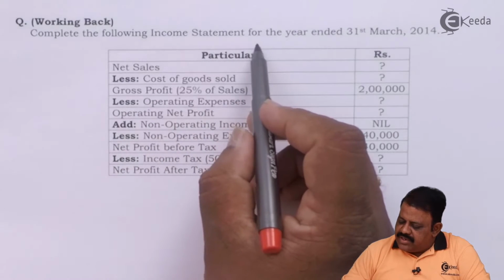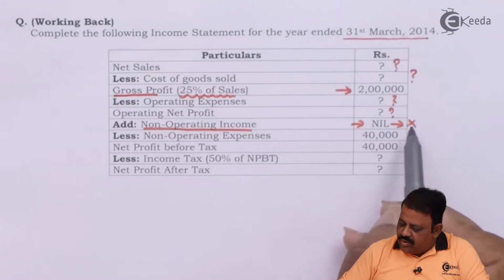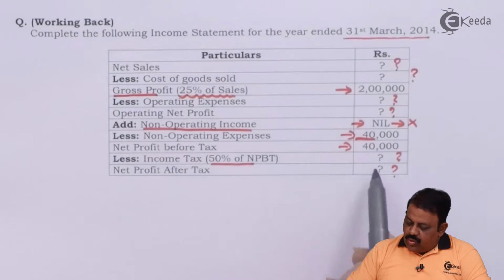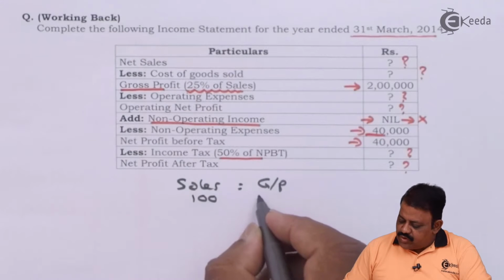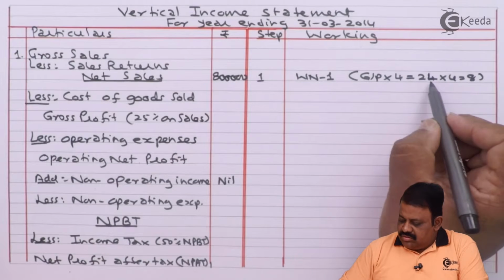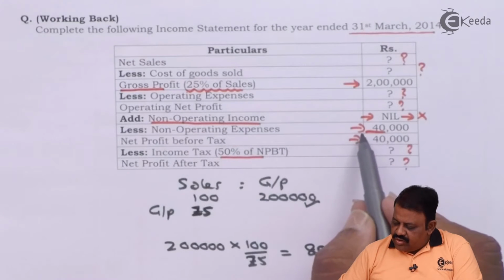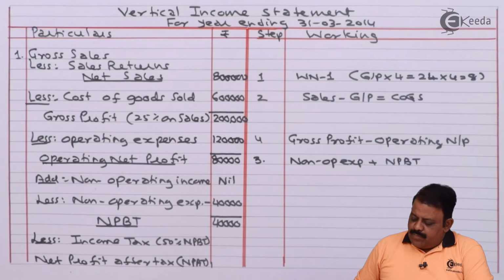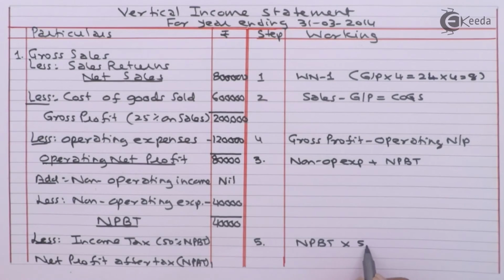Problem on Working Back of Vertical Income Statement - Analysis and Interpretation of Accounts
Problem on Working Back of Vertical Income Statement Video Lecture From Analysis and Interpretation of Accounts Chapter of Management Accounting Subject For SY.B.COM Students.

What is meant by analysis and interpretation of accounts
Ekeeda Commerce

Happy Learning : )